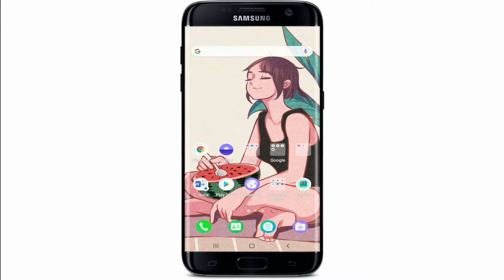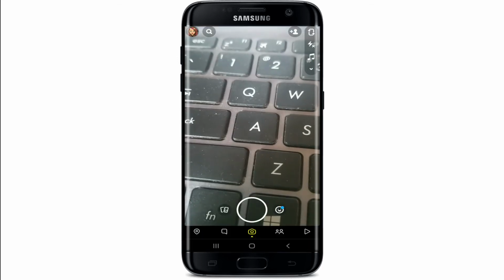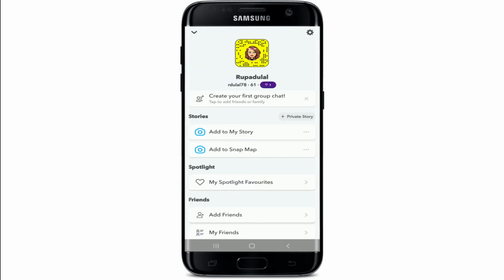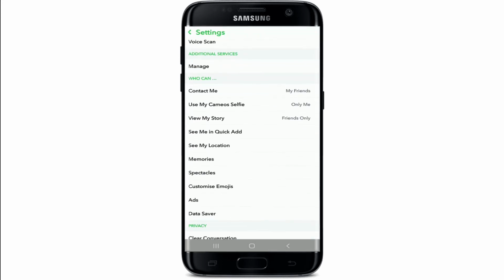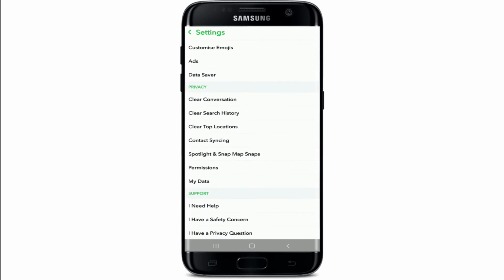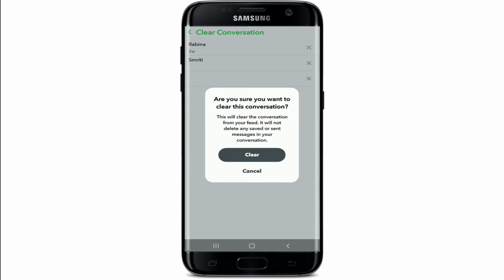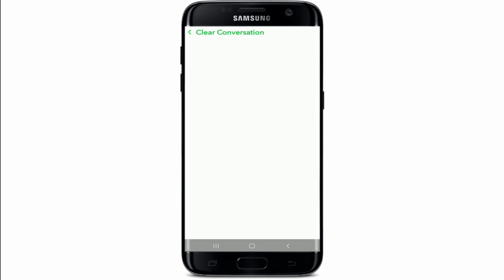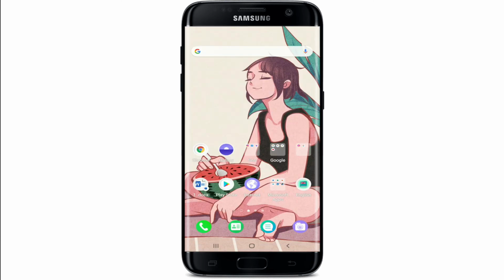How to Clear Conversation on Snapchat? Delete Messages on Snapchat